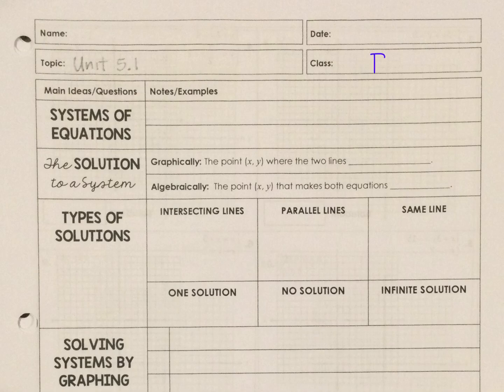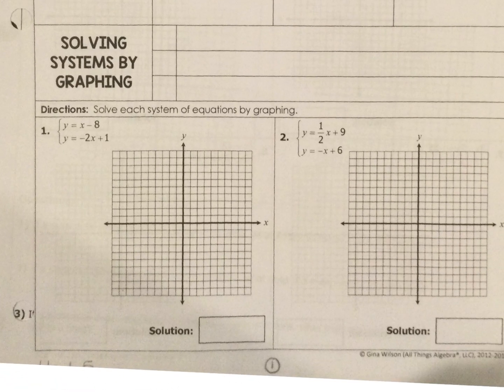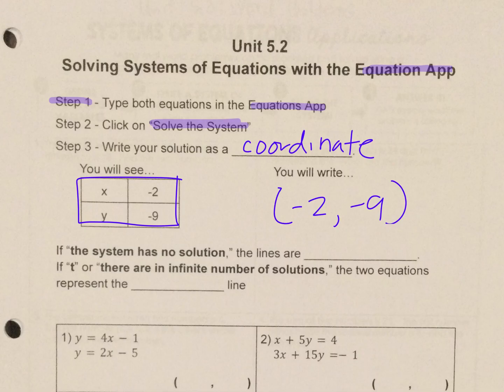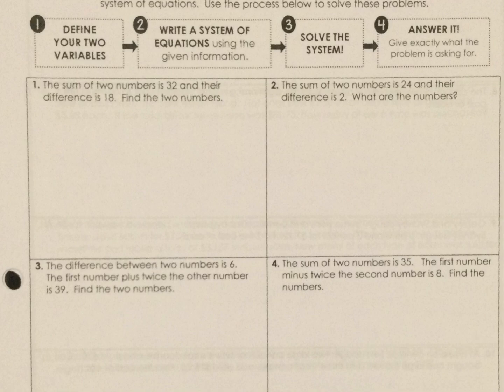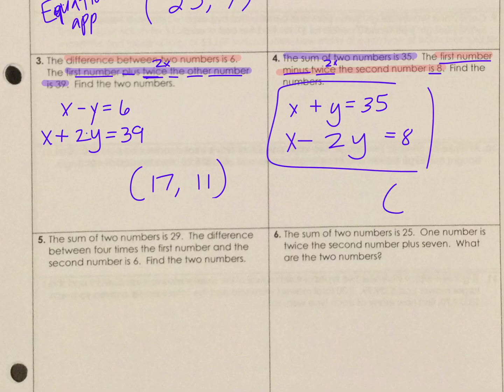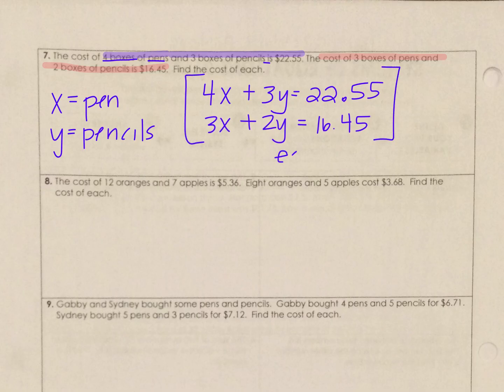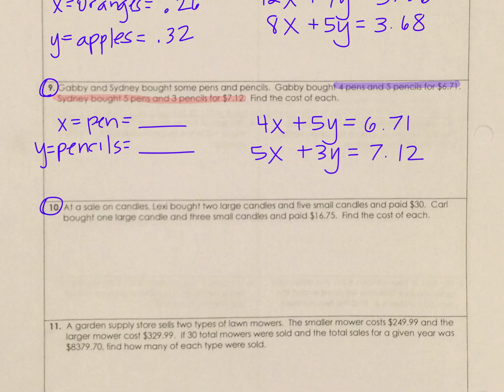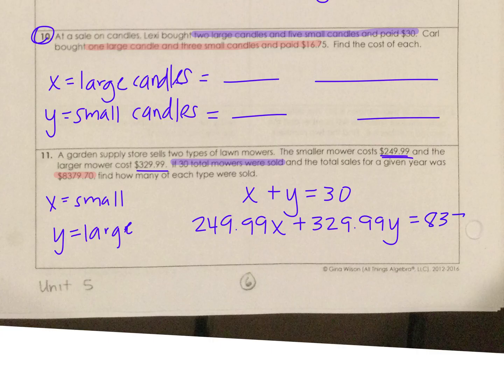September 22, 2025